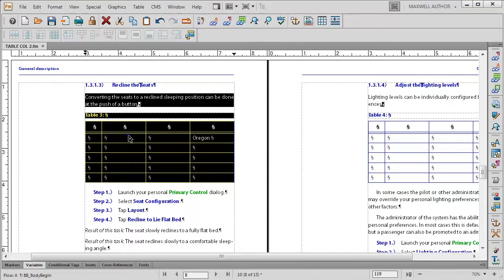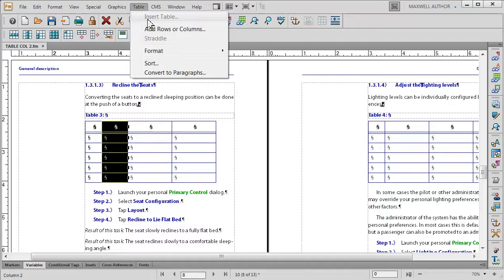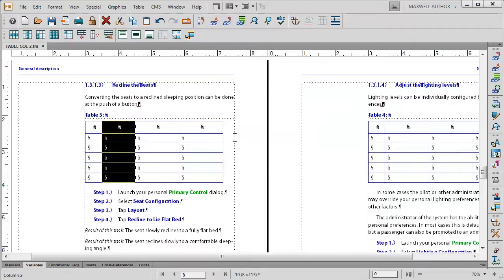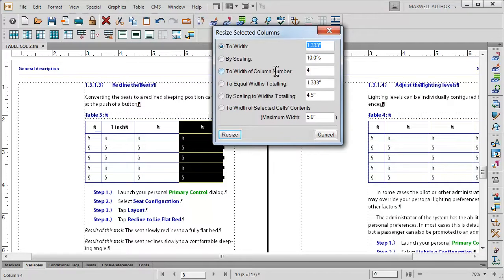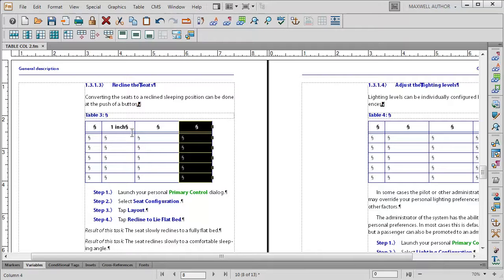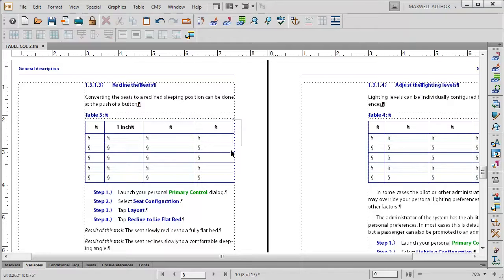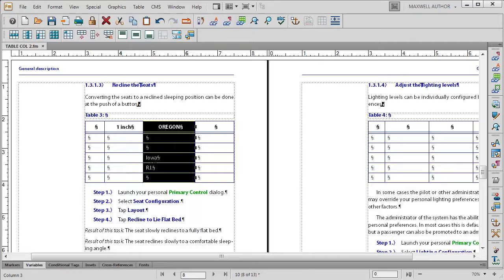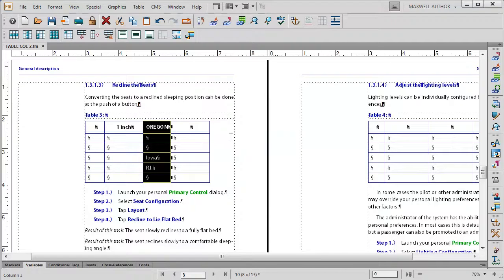FrameMaker 12: FrameMaker Tables - Resize Column Options Part 1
FrameMaker gives you many potent ways to swiftly resize table columns. You have choices ranging from a scale of the current value, matching another column, or event sizing column width to the longest line of content. Watch this brief video to see how easy this can be.